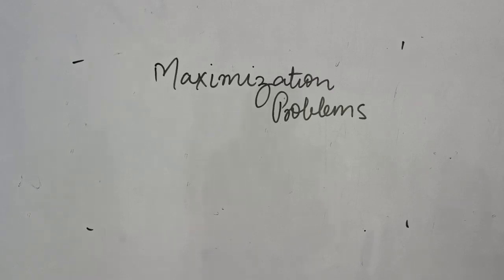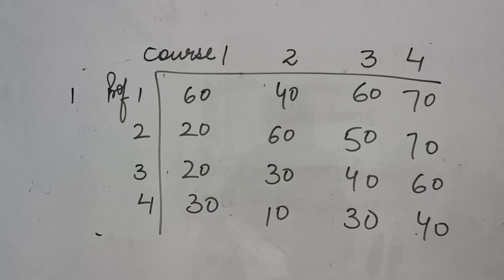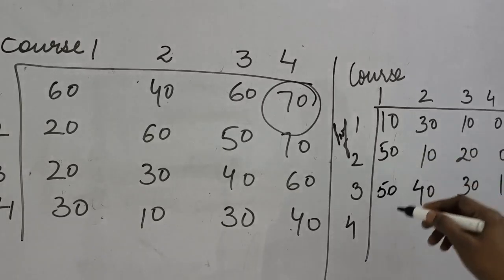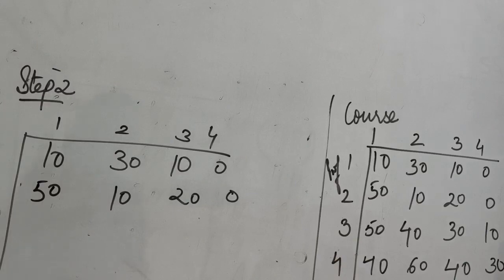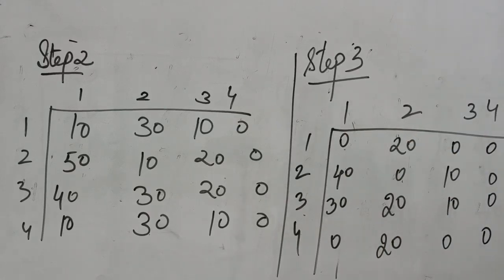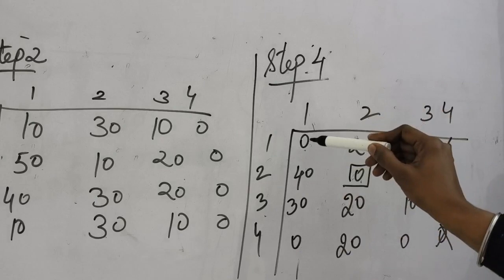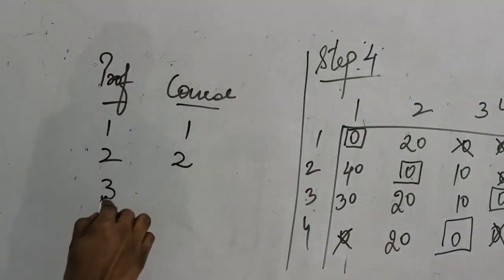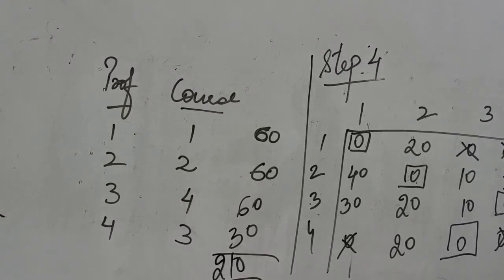Assignment Problems: Maximization Case